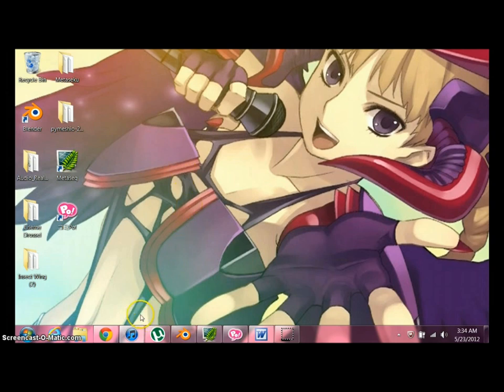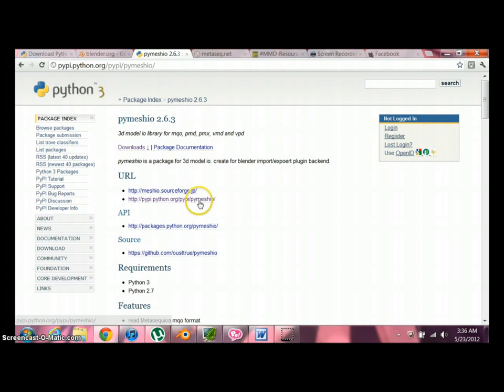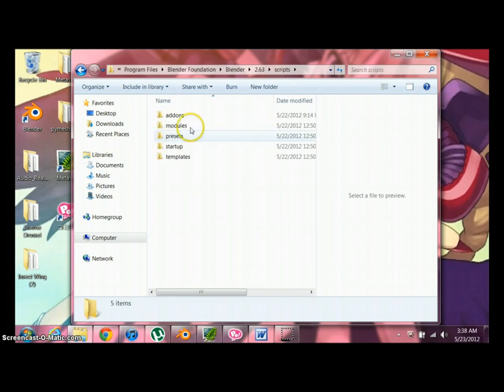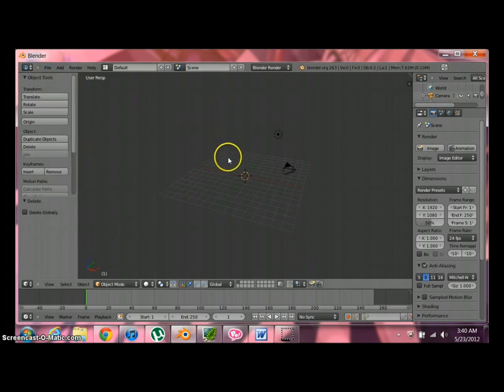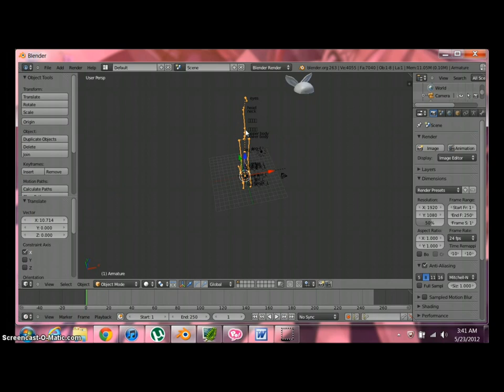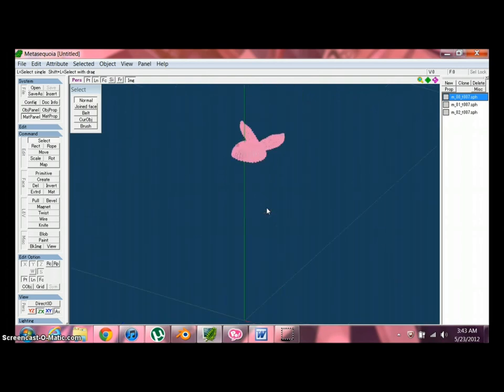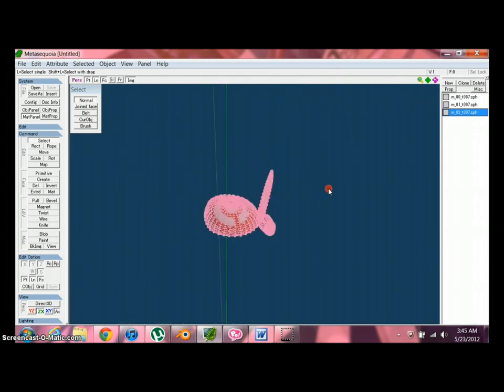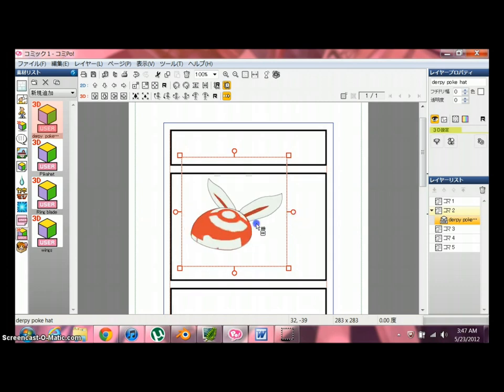Tutorial: How to convert from PMD to MQO for Comipo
This is a video tutorial on how to convert MMD files into comipo accepted files... just one of the many ways to do it.

Comipo! (Duh!)

Item to convert...

Patience X3